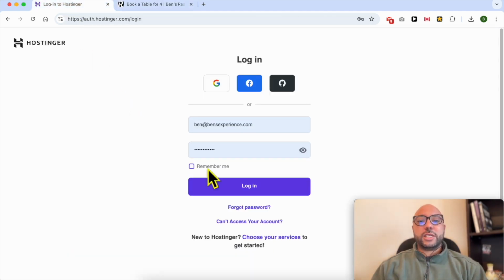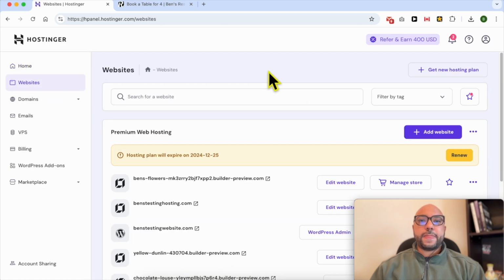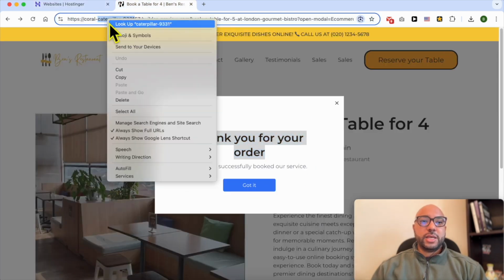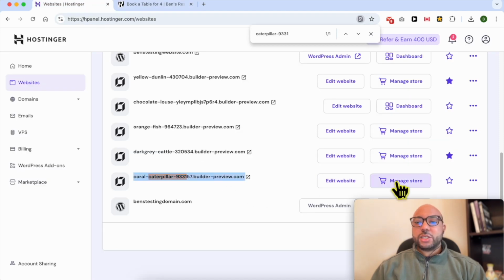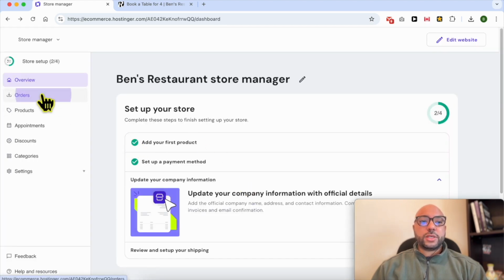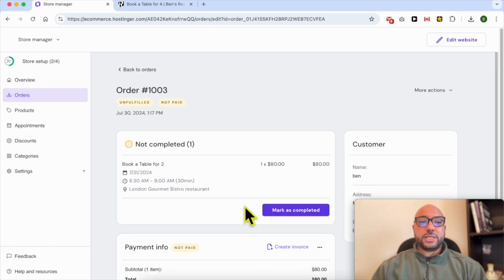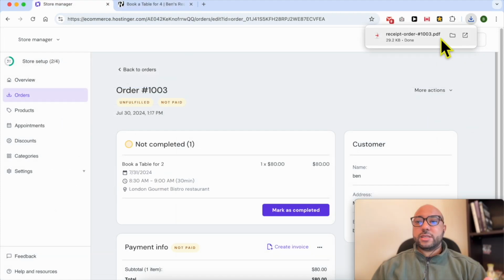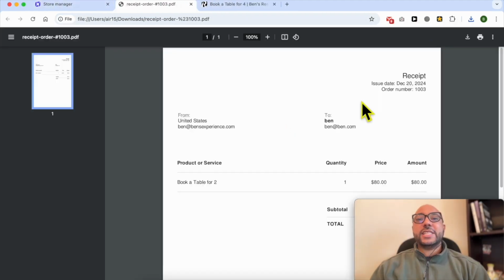Hostinger Appointment System: Download Booking Receipt Tutorial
If you’re using the Hostinger Website Builder to manage appointments on your website, you may occasionally need to download a booking receipt for your records or to share it with your clients. In this guide, I’ll walk you through the exact steps to download a receipt from your appointment system.

First, log into your Hostinger account. Once you're in, click on the Websites tab. If you have multiple websites on your account, search for the one where the booking was made using its website URL. Once located, click on Manage Store next to the correct website. This will take you directly to the store management section.

Next, navigate to the Orders section. Here, you will see a list of all bookings and purchases. Click on the specific order for which you want the receipt. Once you're inside the order details, click on More Actions, then select Download Receipt.

The receipt will download automatically to your device. Simply open it to view or print the details.

And that’s how you download a booking receipt in the Hostinger Website Builder appointment system. If you run into any trouble or have further questions, feel free to drop a comment or reach out!